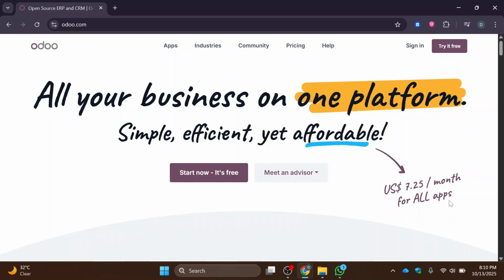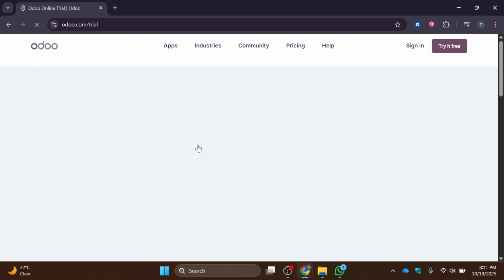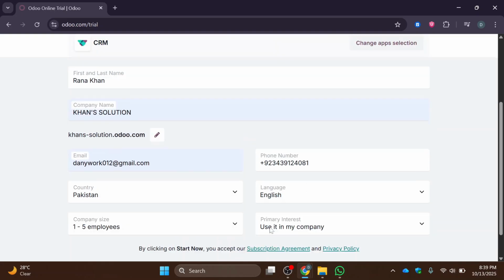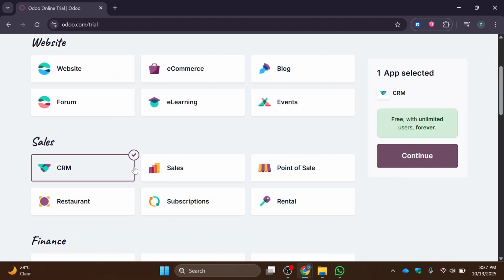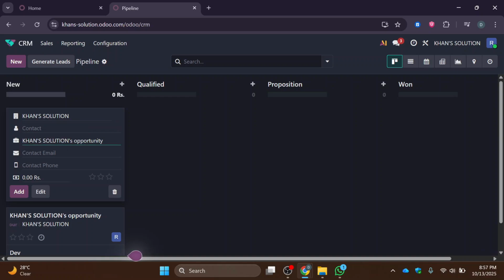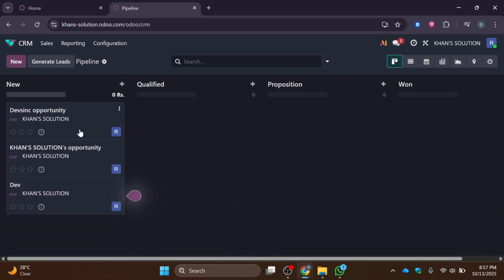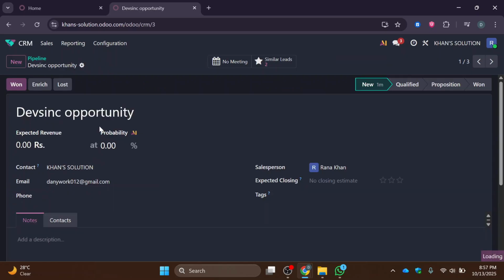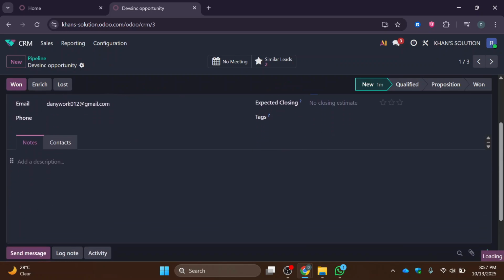Odoo CRM Tutorial for Beginners || Odoo CRM for Beginners 2025 (Full Guide)